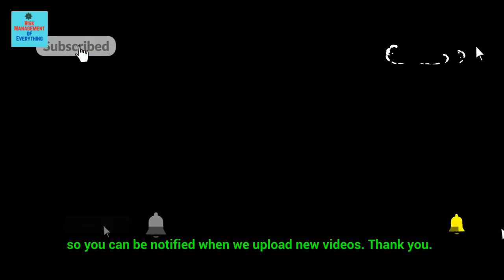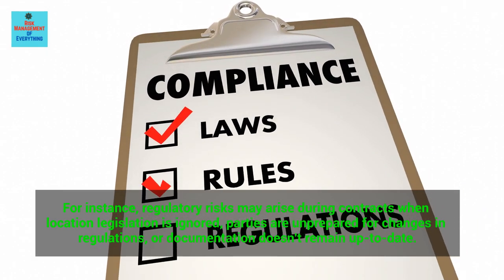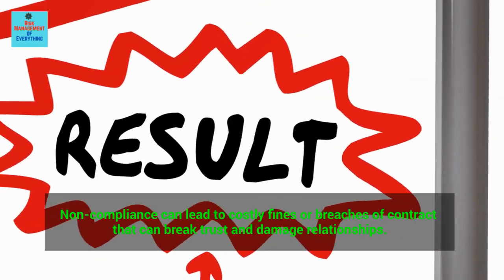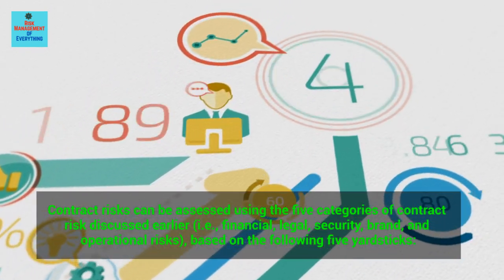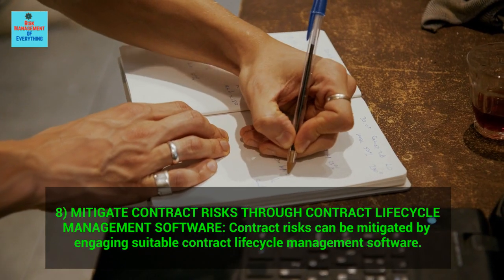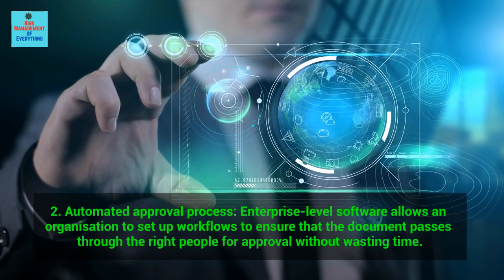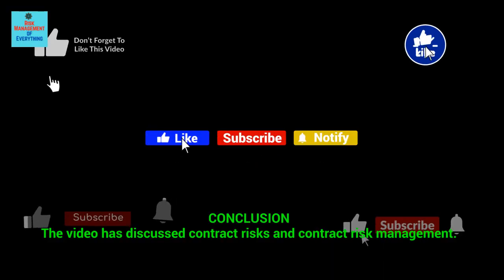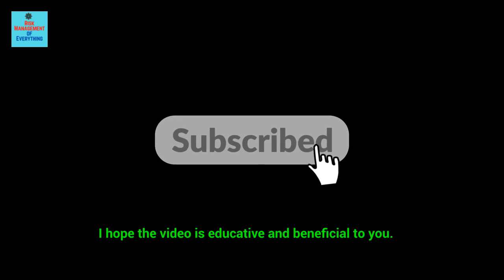Contract Risk and Management of Contract Risks (Contract, Contract Risk, & Contract Risk Management)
🚀 Want to improve your risk management skills? Get my book "Mastering the Management of Specific and Diverse Risks" (Including Contract Risk Management)

The video discusses contract risk and contract risk management. It explains contract risks and the management of contract risks. This video will help you understand the meaning and elements of a valid contract, contract risks, classification of contract risks, challenges of contract risks and how to mitigate them, financial limitations of aggravated risks, contract risk management, transfer of contract risks, and contract insurance policies.

If you find this video helpful, please give it a THUMB-UP and LIKE it. Thanks

VIDEO TIMESTAMPS
00:00 Introduction
00:54 The meaning and elements of contracts,
02:36 Contract risks
03:21 Classification of contract risks
03:40 - Financial risks
04:35 - Legal risks
05:24 - Security risks
06:14  - Brand risk
06:45 - Operational risk
07:17 Challenges of contract risks and how to mitigate them
12:05 Financial limitations of aggravated risks
12:41 Contract risk management
13:36 - Step 1: Identification of contract risks
14:56 - Step 2: Assessment of contract risks
16:25 - Step 3: Mitigation of contract risks
17:02 - - - Eight ways of mitigating contract risks
22:34 - - - Features of contract management software
24:36 - Step 4: Transfer contract risks
25:34 - Step 5: Monitor and review the contract risk management lifecycle
26:27 - Transfer of contract risks
27:02 - Indemnification
28:02 - Liability limitation
28:31 - Subrogation waiver
29:22 - Contracts insurance policies
35:43 - Conclusion